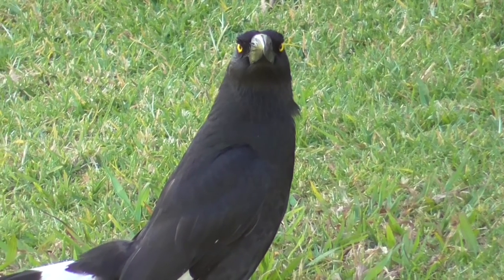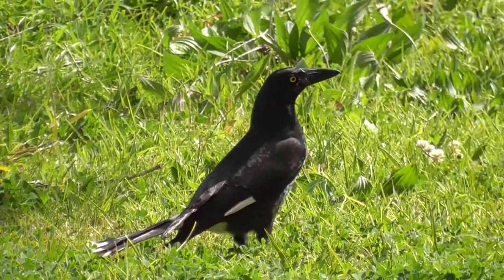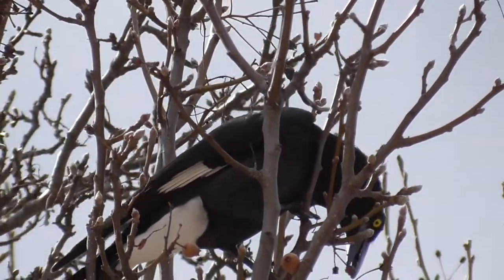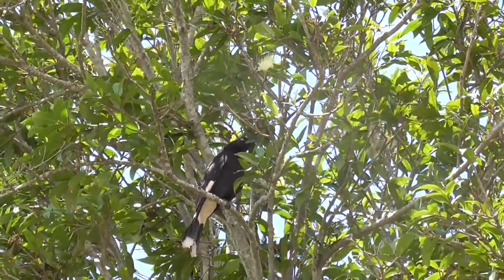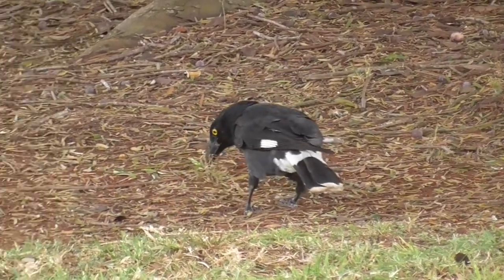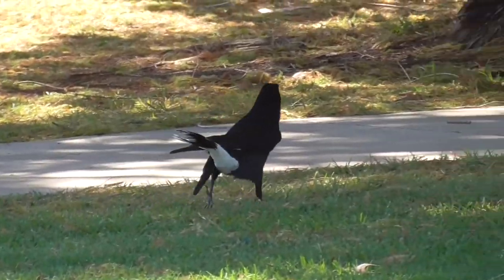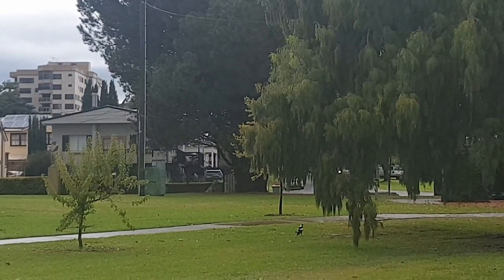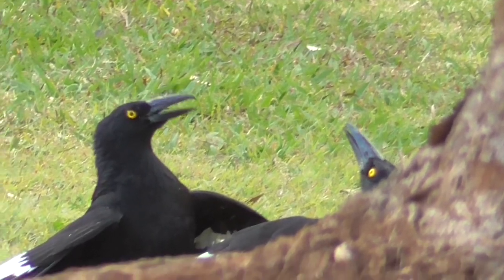Pied currawong - Strepera graculina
Pied currawongs often get a bad rap but I find them very enigmatic, and even amusing times. Hopefully this video catches some of that.